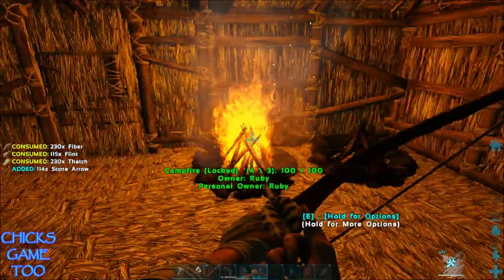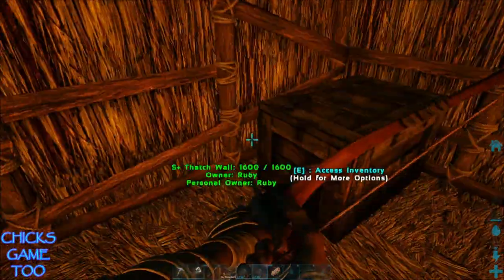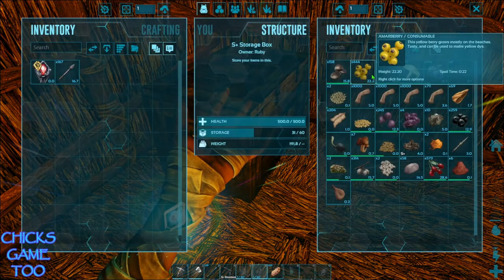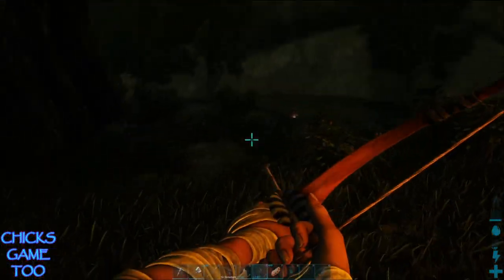ABERRATION E2 Making it to a Mortar and Pestle!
In this episode we get a mortar & pestle and fight the toughest Bulb Dog ever!